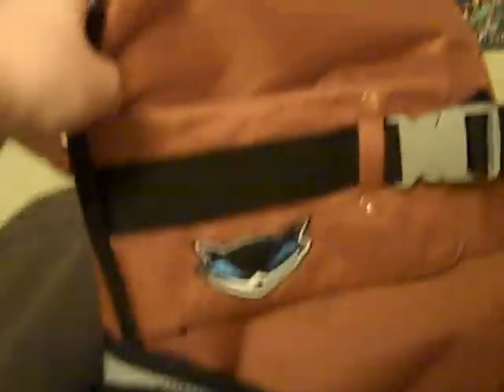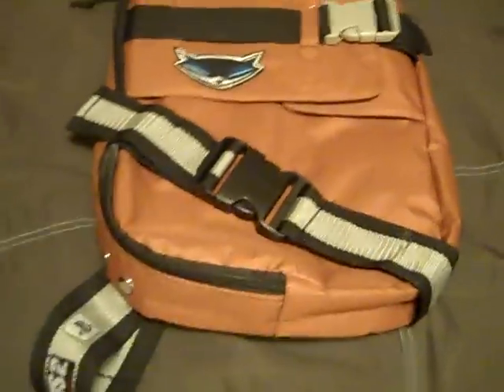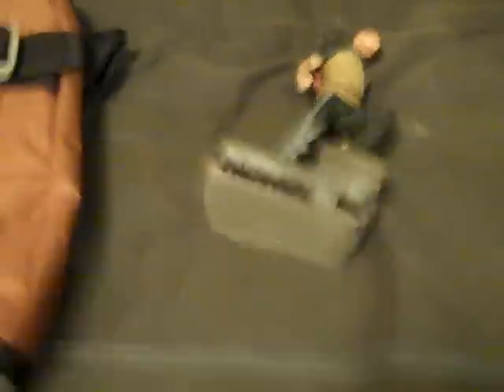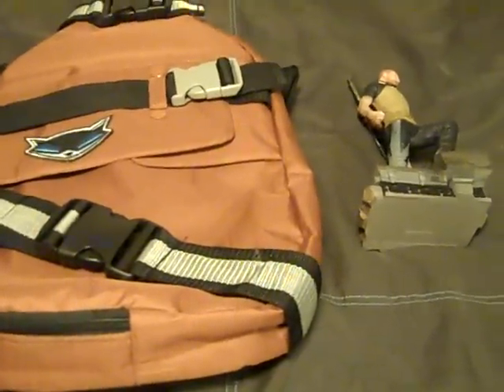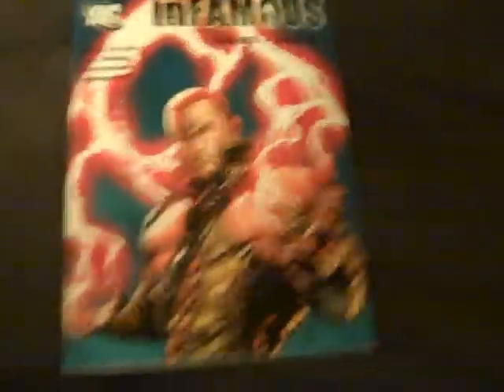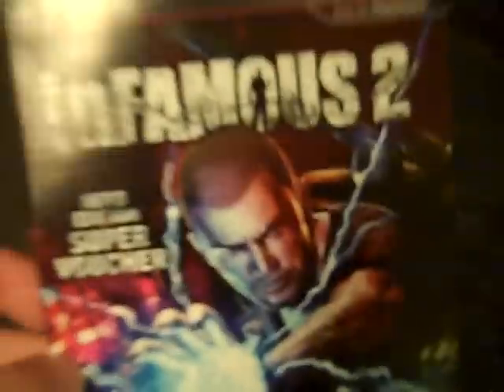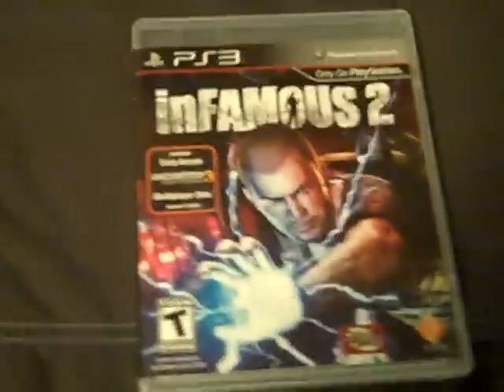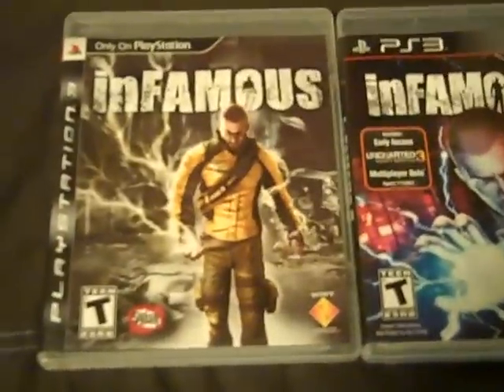inFAMOUS 2: Hero Edition Review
Yes, everyone! This is the new Collector's Edition of the new inFAMOUS 2 game from Sucker Punch and Sony! (I do not own either.) There's a whole load of interesting fan items, so I'd thought I'd share it with anyone who's interested. It's something I would recommend, and I loved the first one, so check it out.